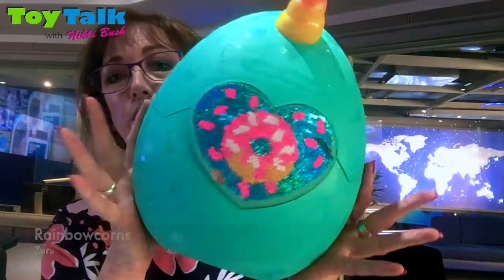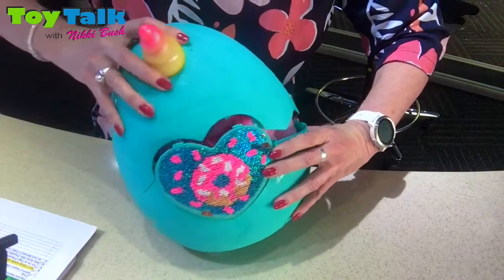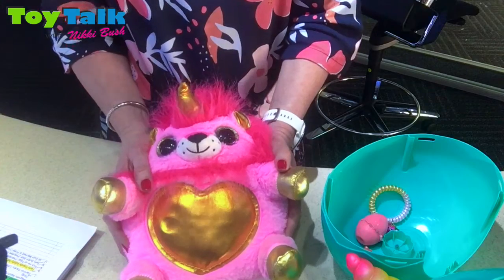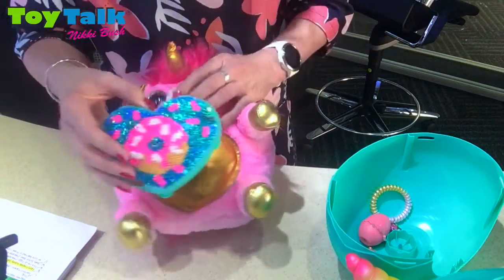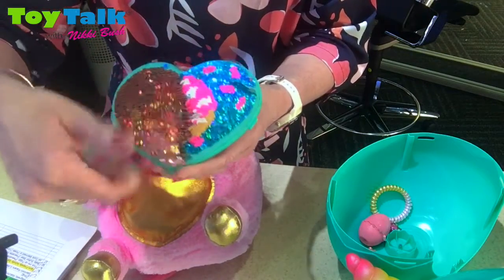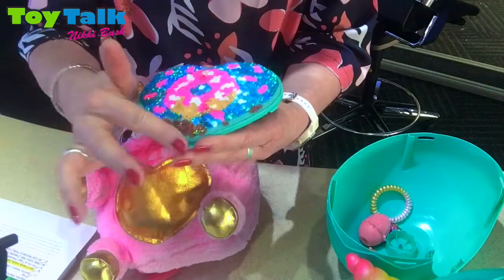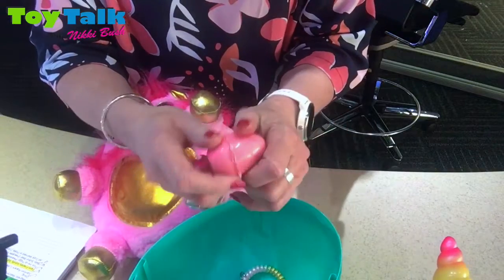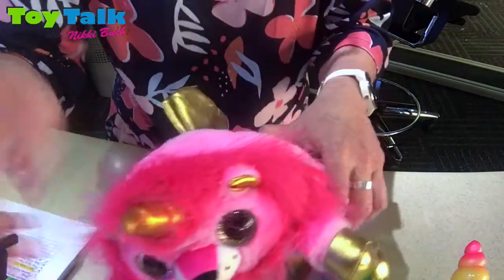Product | 2-4 Years | Rainbo Corns | Toy Talk 2019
Toy Talk is the home of toy and game recommendations and parenting advice from Nikki Bush, well-known human potential and parenting expert, speaker and best-selling author. Nikki helps parents, educators, therapists and other professional to be a source of magic, wonder and surprise and they prepare the next generation for a fast-changing world. For parenting advice and great toy recommendations